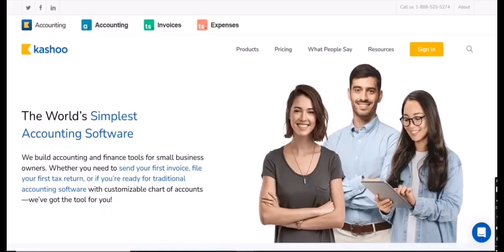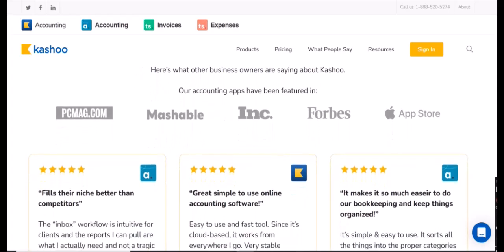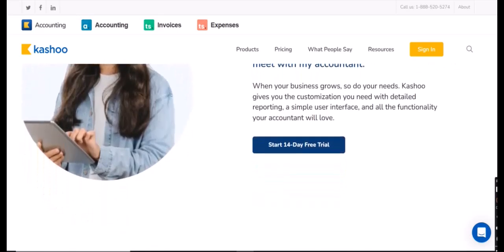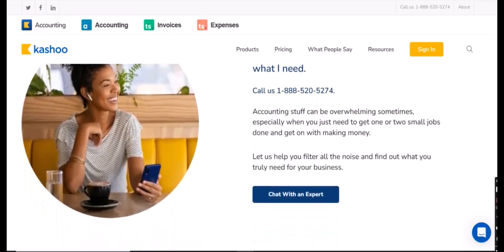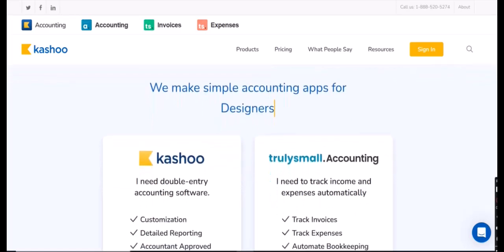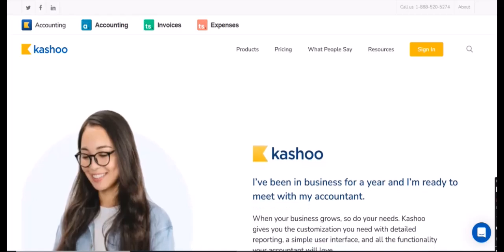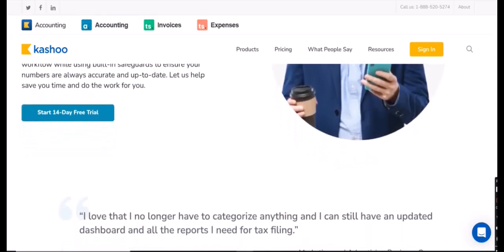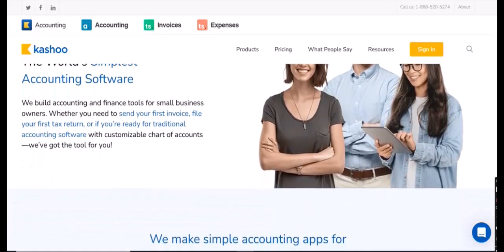Can I learn kashoo myself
In this video, you will learn about Can I learn kashoo myself

9 YouTube Channel Ideas to Help You Choose Your Own

✅IGNORE THIS
Related Search: